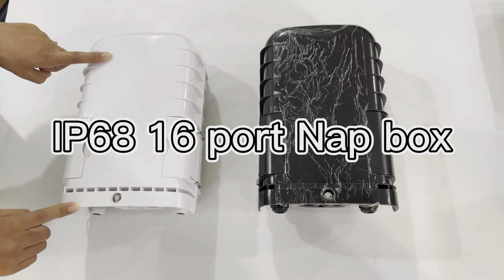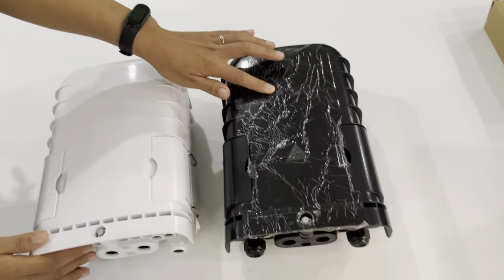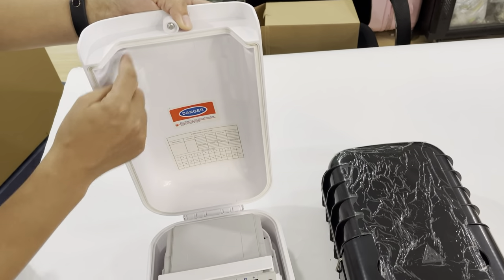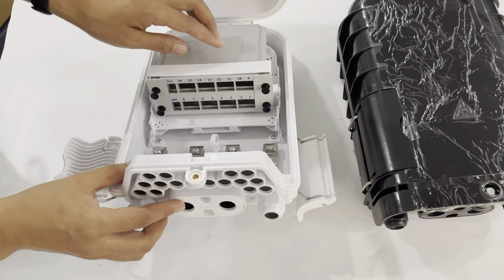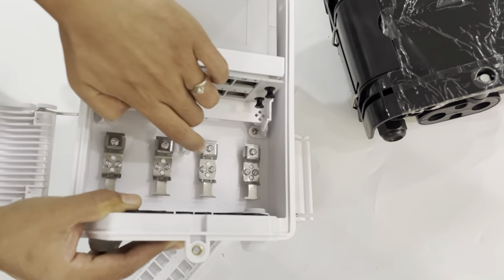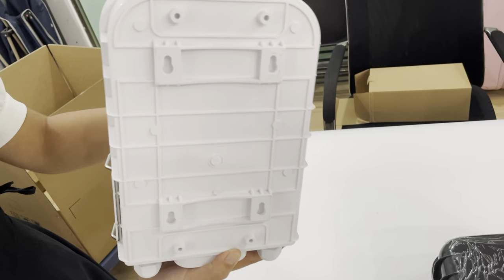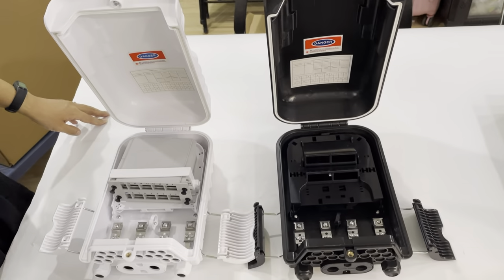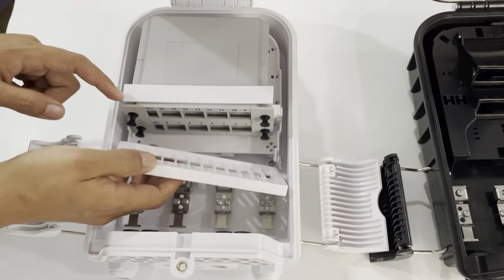IP68 16 port ftth fiber optic NAP terminal Box